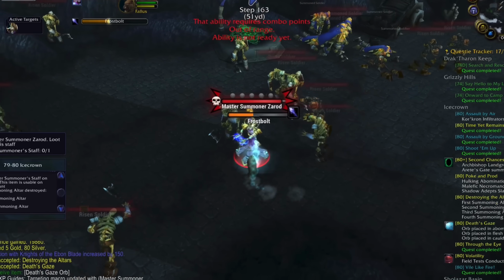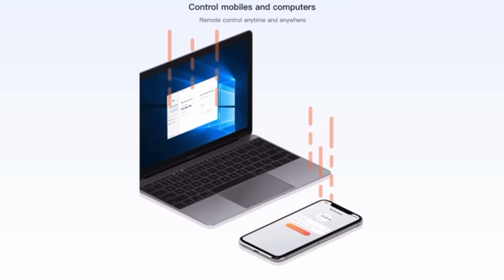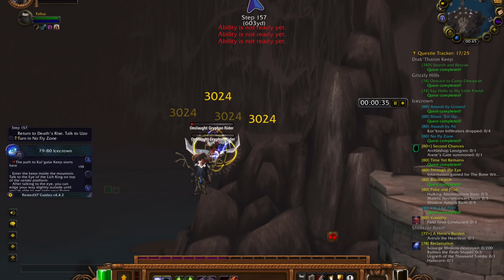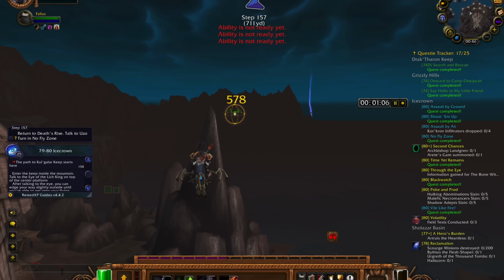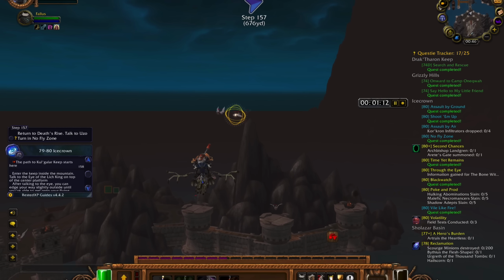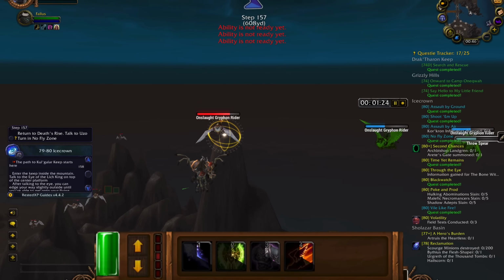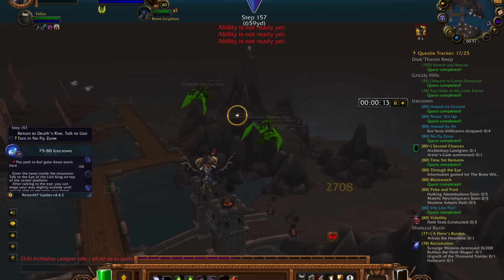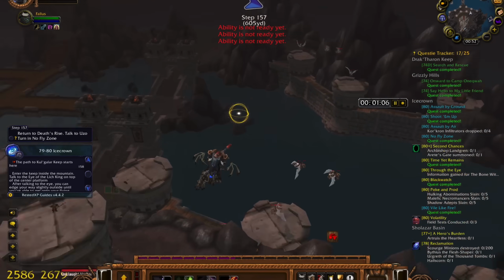Fastest levelling "METHOD" and it requires no gear and anyone can do it!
Get 7-Day Game Version: E9OL6G18DX, Only 200!